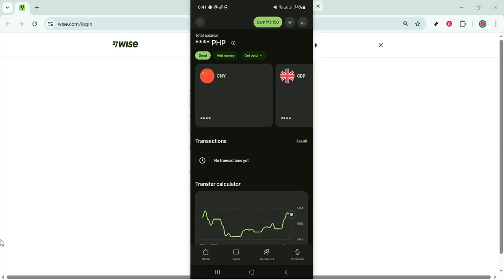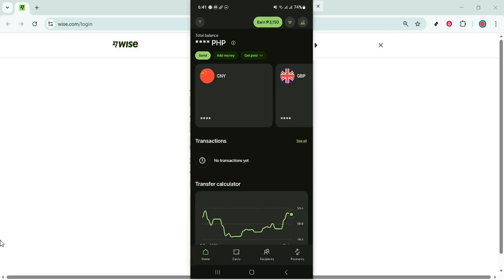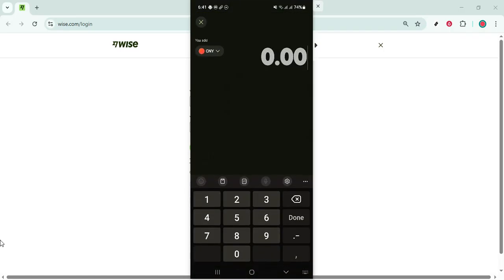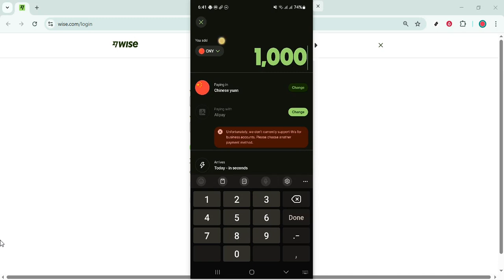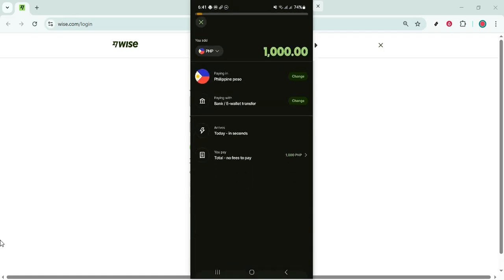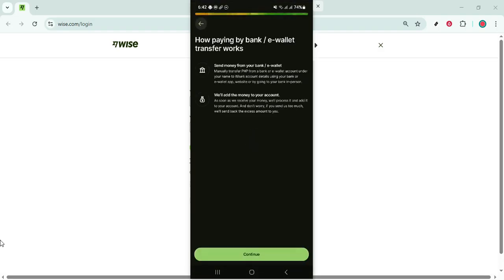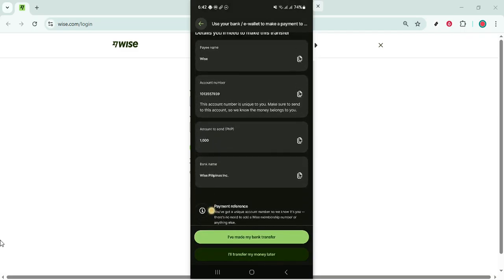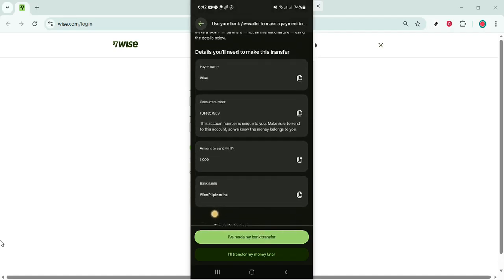How To Receive Money From Wise In Philippines (2026) (Complete Guide)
How To Receive Money From Wise In Philippines (2026) (Complete Guide) In this video, you’ll learn how to receive money from Wise in Philippines step by step using the Wise app. I’ll show you how to set up your Wise account, check incoming transfers, and receive funds safely from any Wise sender. This Wise money guide is perfect for beginners in Philippines who want to receive money quickly and securely. Follow this Wise transfer tutorial to access your Wise account in Philippines and manage your funds easily in 2026.